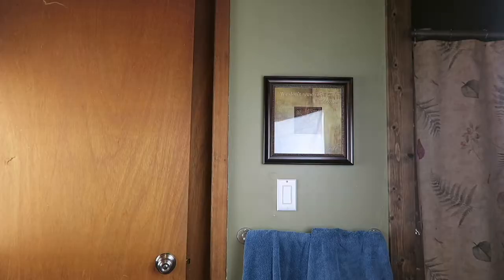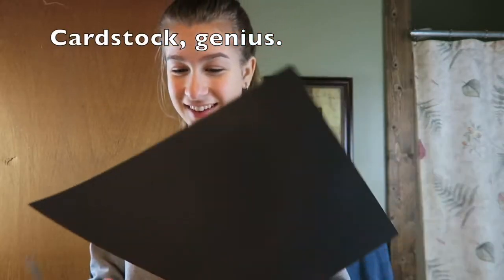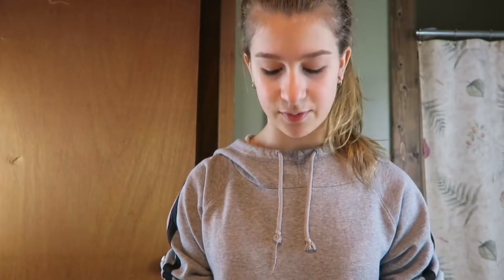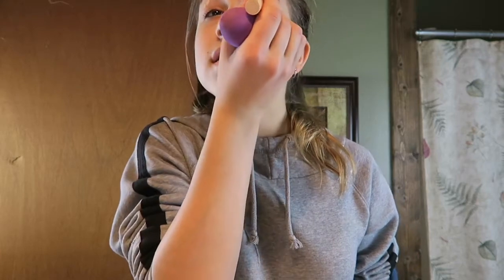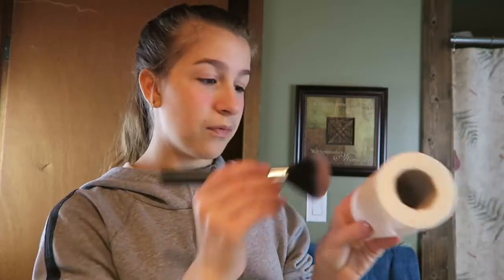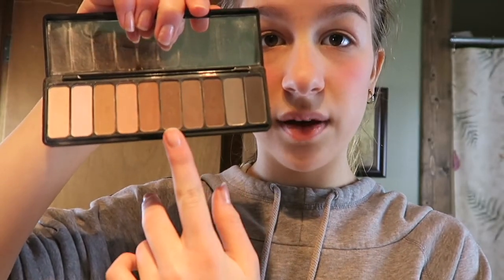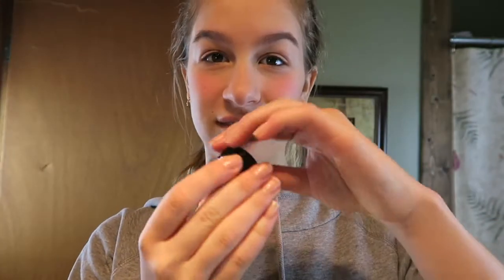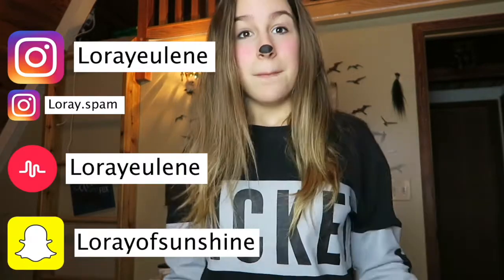Mickey Mouse Makeup Tutorial | LoRayOfSunshine | OMMyGoshTV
Have you been trying to get a shout-out FOREVER?!
Well here's your chance!
Every week there will be a hidden theme.
Each person on the channel will make a video
using that theme in their video.
The theme may be something super easy to guess,
or extremely hard!
It could be an object you see in EVERY video,
or a theme as simple as "FASHION SHOW".
Here's YOUR job!
Guess the hidden theme
in the comment section on or in every video!
We will pick 1 lucky person
who guesses the hidden theme correctly
and give that person a shout-out!
Be sure to tune in the next week
to see who's getting the shout-out!
Who knows!

|Monday|
Andres, 14 years old

|Tuesday|
Katherine, 14 years old

|Wednesday|
Loray, 13 years old

|Thursday|
Leigh, 15 years old

|Friday|
Carly, 17 years old

|Saturday|
Jade, 15 years old

|Sunday|
Laura, 17 years old